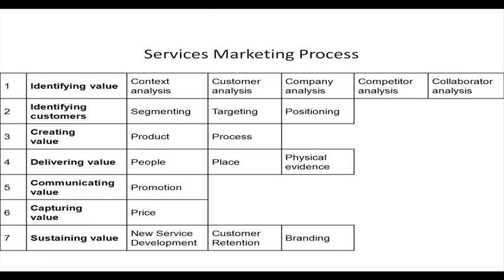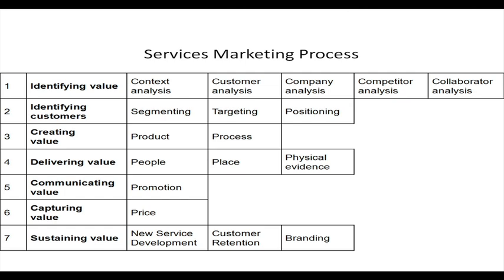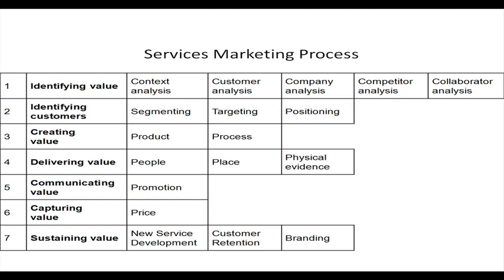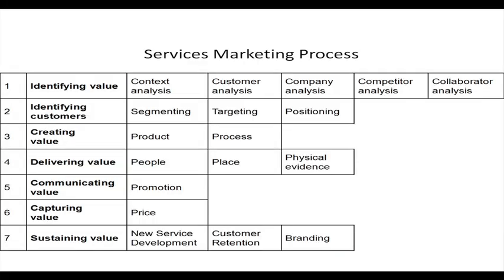Services Marketing Process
5C analysis, capturing value, sustaining value, new service development, branding

 To access the translated content:
1. The translated content of this course is available in regional languages.
 2. Regional language subtitles available for this course
 To watch the subtitles in regional languages:
 1. Click on the lecture under Course Details.
 2. Play the video.
 3. Now click on the Settings icon and a list of features will display
 4. From that select the option Subtitles/CC.
 5. Now select the Language from the available languages to read the subtitle in the regional language.